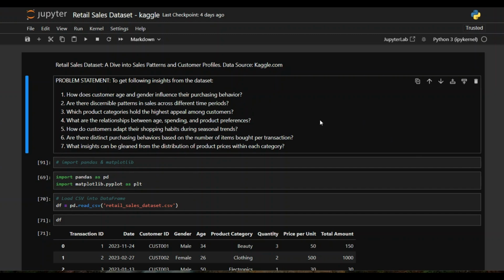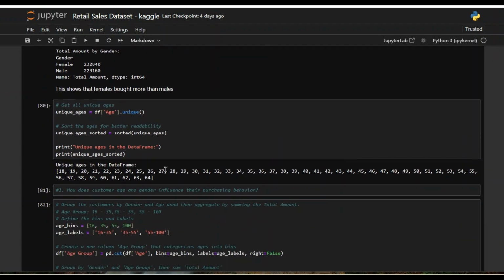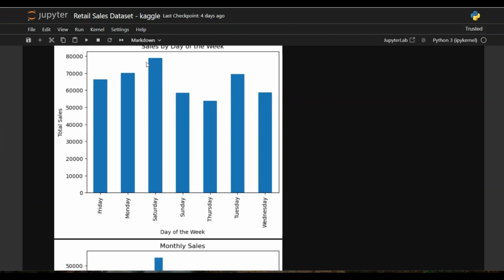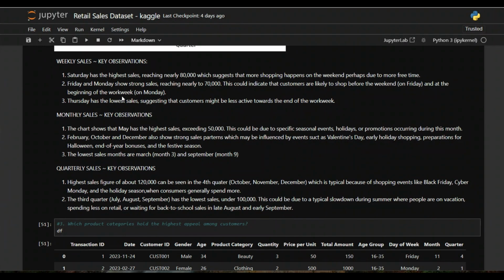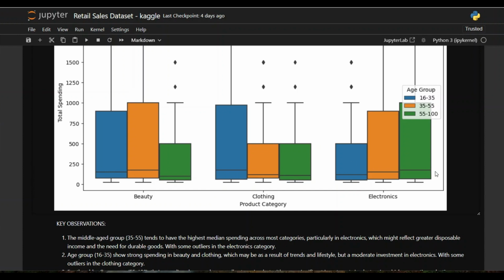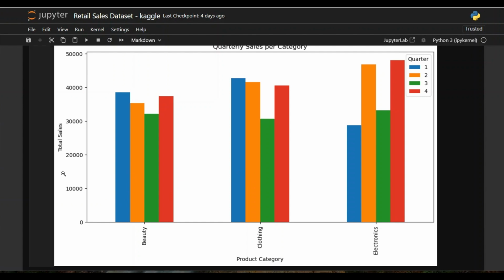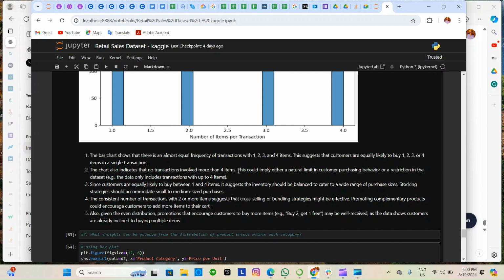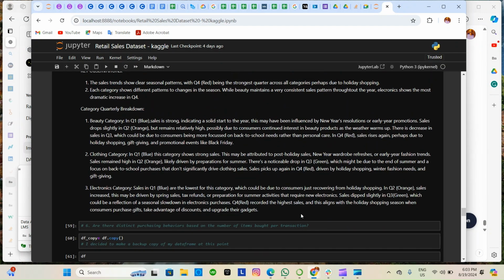Exploratory Data Analysis using a Retail Sales Dataset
𝐑𝐞𝐭𝐚𝐢𝐥 𝐒𝐚𝐥𝐞𝐬 𝐃𝐚𝐭𝐚𝐬𝐞𝐭
This new video is my second Python project and my first internship project for Oasis Infobyte.

The video outlines the process taken to carry out Exploratory data analysis on a  Retail Sales dataset to generate insights that cover the following areas:

- How do customer' age and gender influence their purchasing behavior?

- Are there discernible patterns in sales across different periods?

- Which product categories hold the highest appeal among customers?

- What are the relationships between age, spending, and product preferences?

- How do customers adapt their shopping habits during seasonal trends?

- Are there distinct purchasing behaviors based on the number of items bought per transaction?

- What insights can be gleaned from the distribution of product prices within each category?

𝘛𝘰𝘰𝘭 𝘜𝘴𝘦𝘥: Python

Join me as I break down the process!